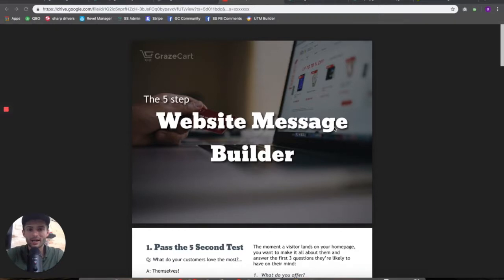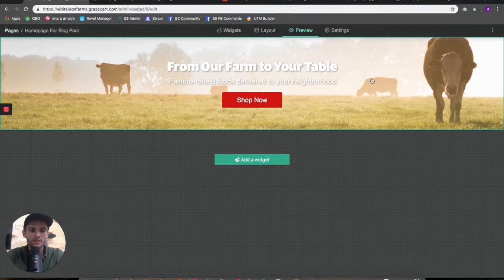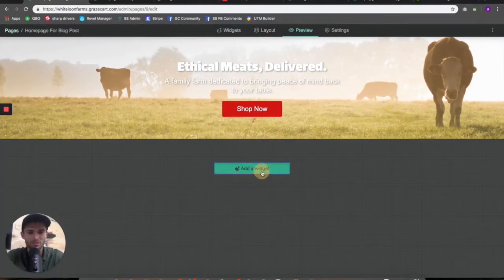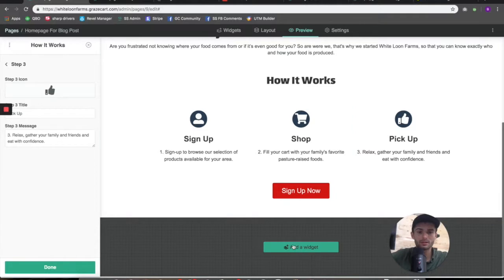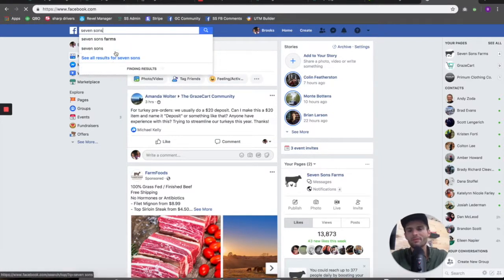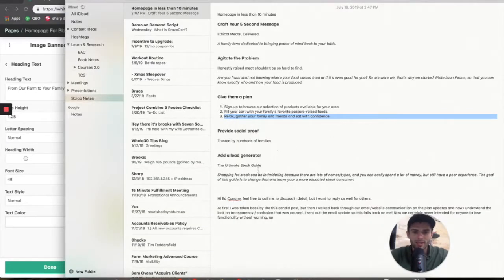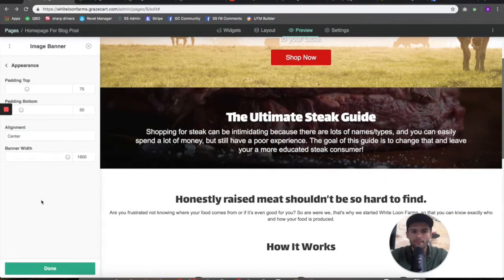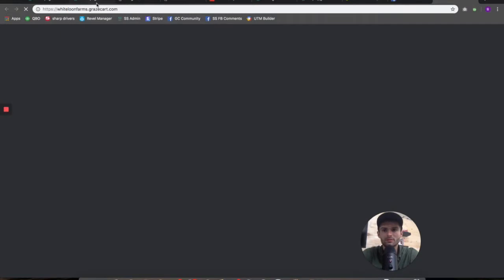A High Converting Farm Website in Minutes!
This video is an over the shoulder look into how you can use GrazeCart's user friendly website builder to design a slick, high converting homepage minutes.